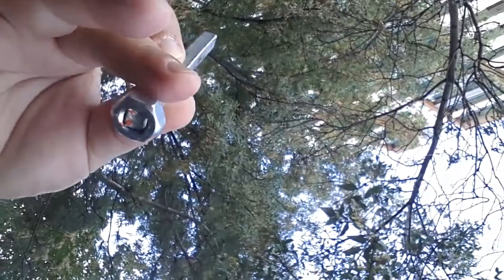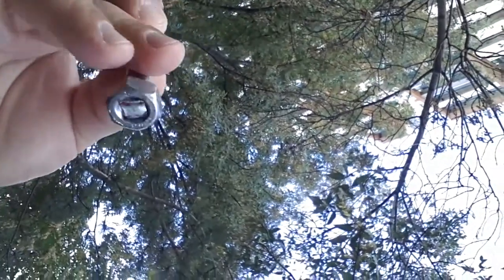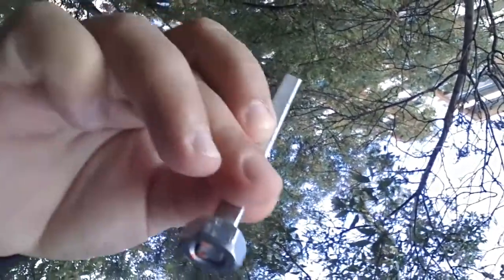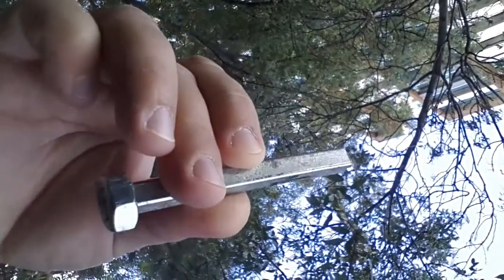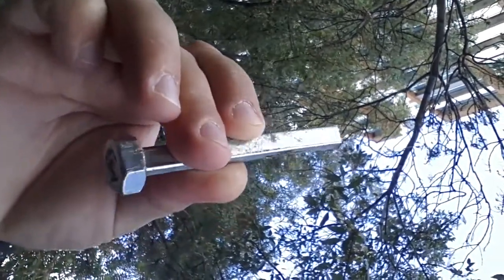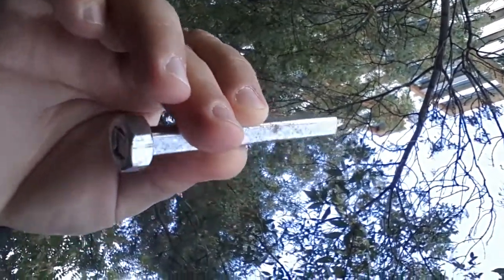Renault , Dacia, Nissan - Fabricating oil drain plug tool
For oil changing Renault , Dacia, Nissan cars you need a special 8 mm square oil drain plug tool. In this video I am fabricating a tool to loosen or tighten the oil drain plug.